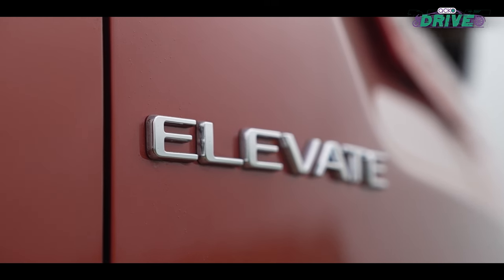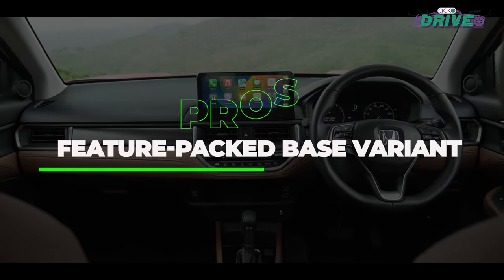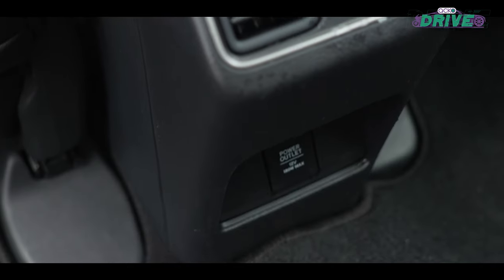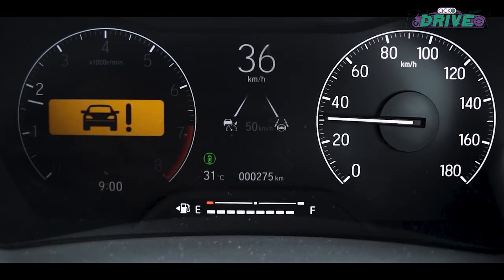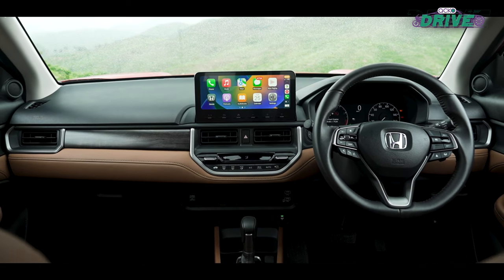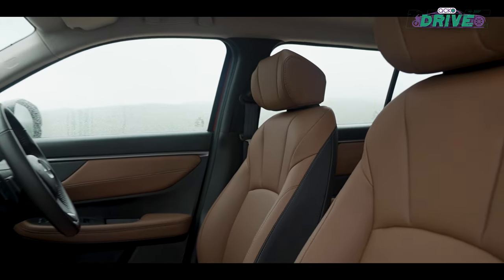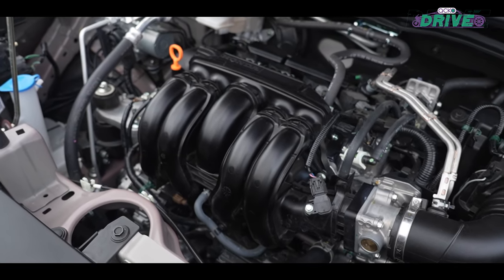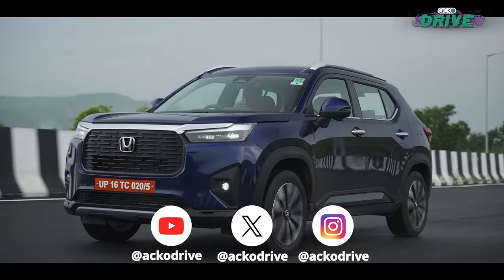Honda Elevate Pros And Cons | Does It Eelevate The Benchmark For Compact SUVs?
Are you ready to elevate your driving experience? The all-new Honda Elevate is not just another compact SUV in a crowded market; it's setting new benchmarks and turning heads everywhere! From its no-nonsense approach to robust sales, the Elevate has already bagged the 2024 TOTM's Compact SUV title! Also, the Honda Elevate price starts at Rs. 11,91,000, which is quite affordable for SUV buyers.
So, let's dive deeper to know the Honda Elevate pros and cons:

What Makes the Elevate Stand Out?

Attention to Detail: The base SV variant is packed with essentials like front and rear power windows, powered side mirrors, keyless entry, push-button start-stop, and much more!

Bold Design: Its boxy, robust design with a tall, flat bonnet and straight roofline ensures an imposing road presence.

Safety First: Honda integrates ADAS with Auto Emergency Brakes, Lane-Keeping Assist, and Adaptive Cruise Control to keep you safe.

Performance You Can Trust:
The Honda Elevate SUV boasts a 1.5L naturally aspirated petrol engine, similar to that of the Honda City, offering consistent performance and dependability.
Do you prefer automatic? Opt for the CVT version, which is available at a modest premium across all variants (except the base SV).

However, It's Not Perfect:
Missing features like a panoramic sunroof, front ventilated seats, tyre pressure monitoring system, powered driver's seat, and 360-degree parking camera could be deal-breakers.
Another Honda Elevate con is that some advanced safety features are reserved for higher variants.
Despite these, the Elevate is comfortable, easy to drive, and a reliable long-term companion. It won't thrill you, but it certainly won't disappoint.